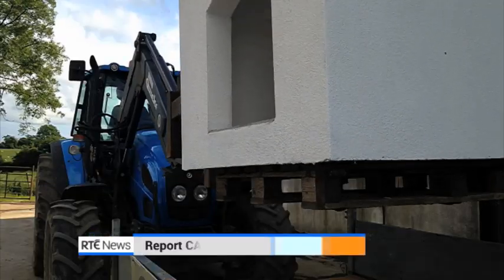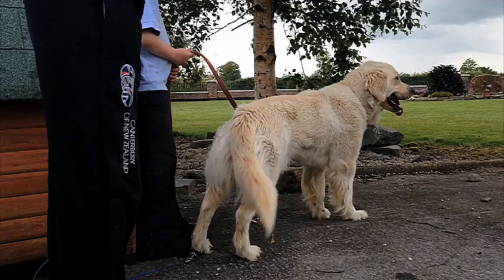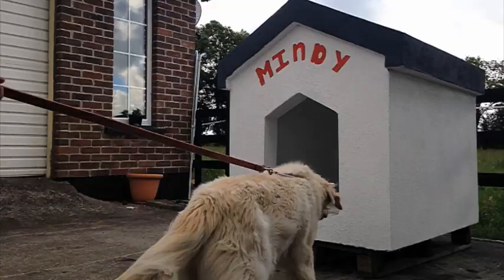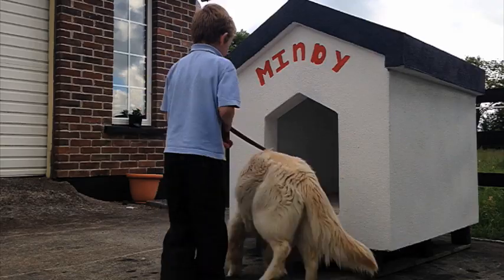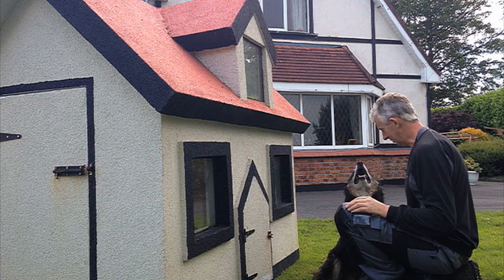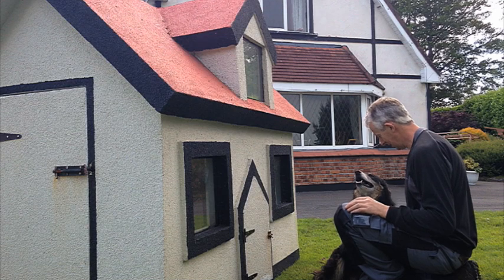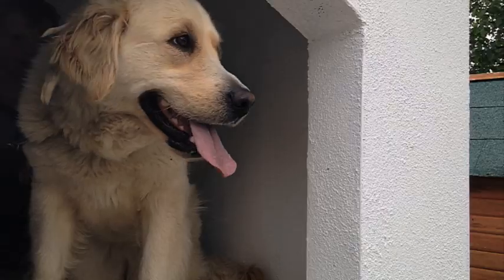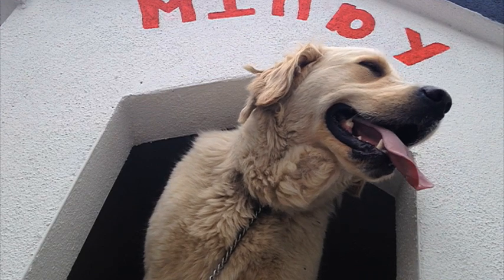A paw on the property ladder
The construction and property market may be showing signs of recovery but the standard of living arrangements for Ireland's animals is also on the rise.

Patrick Daly from Kilconfert in Co. Offaly used to build houses for people, now he's building luxury homes for pets as Carla O'Brien reports.

Keep up to date with all the latest Irish and international news and current affairs